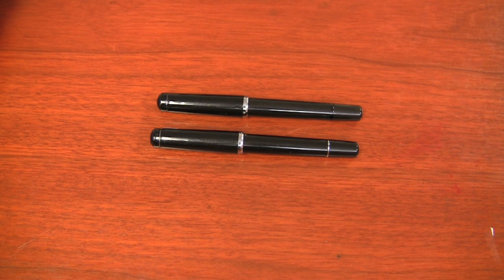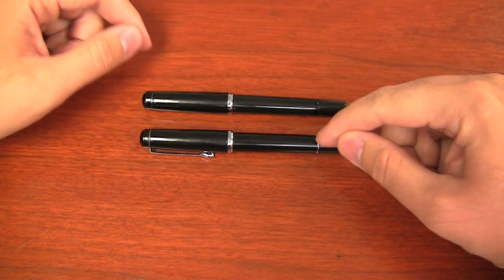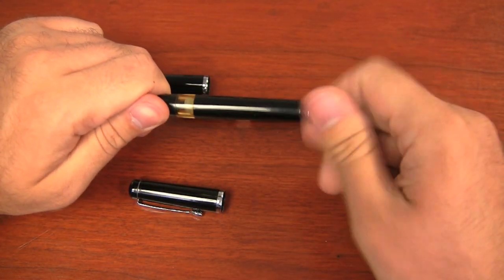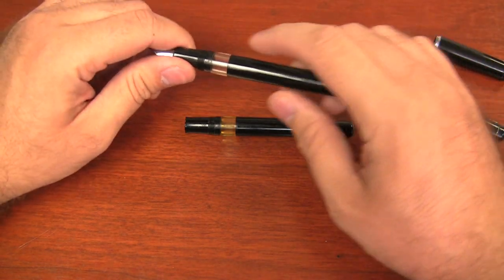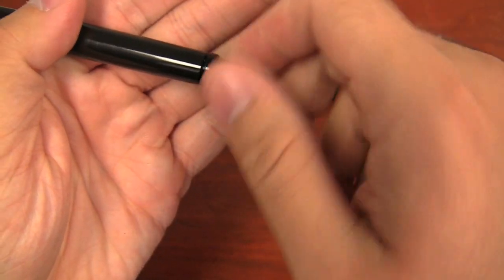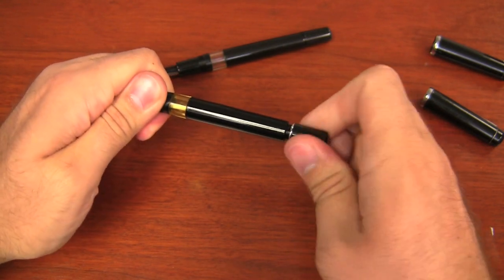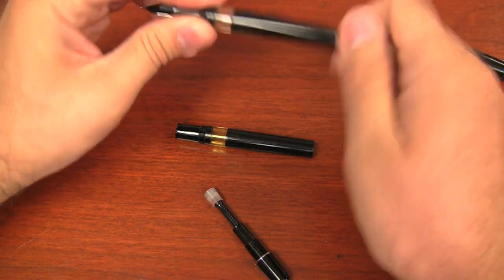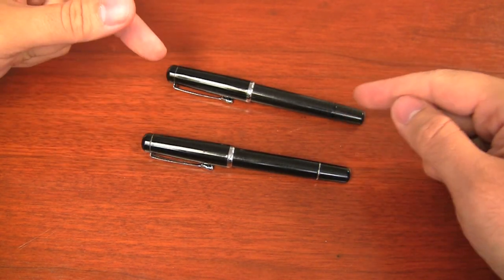Noodler's Black Konrad Flex Pen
Noodler's has come out with a solid black Konrad flex pen. It's not to be confused with the former black Konrad rollerball or brush pen, though. There are some differences, and I cover them all here.